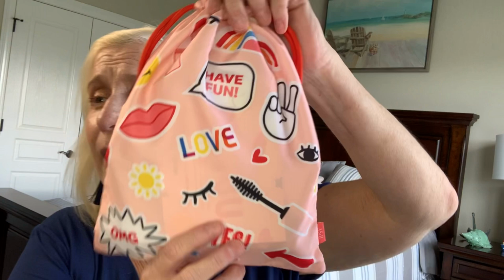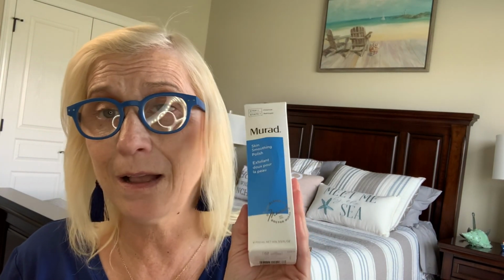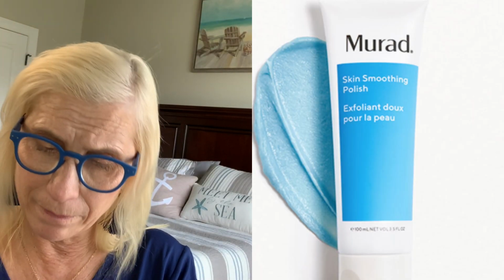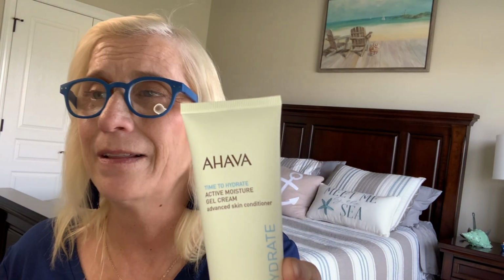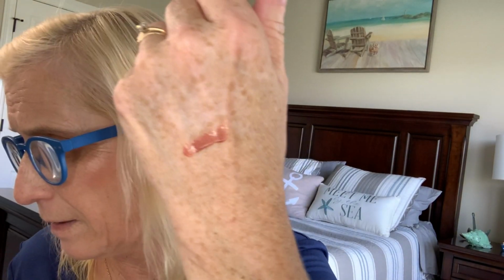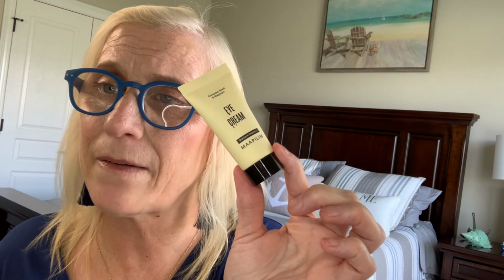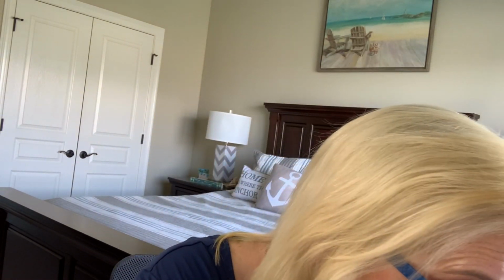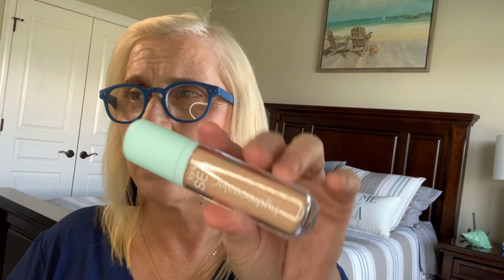Ipsy glam bag plus beauty subscription box June 2021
IPSY Subscription options

1. IPSY GLAM BAG-Get the Glam Bag and receive 5 deluxe samples every month for just $12.
2. IPSY GLAM BAG PLUS- five full sized products for $25 a month.
3. GLAM BAG X -7-8 FULL-SIZE PRODUCTS
Curated by beauty's biggest celebs
Quarterly upgrade: Up to $350 value for just $55/shipment